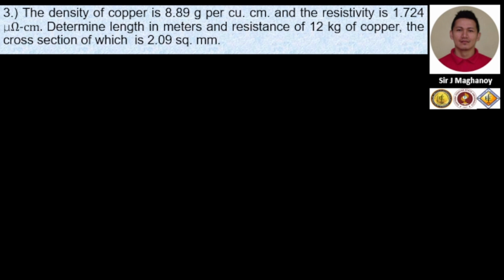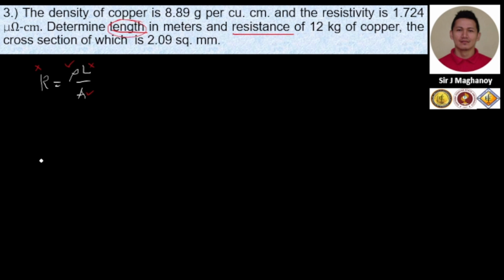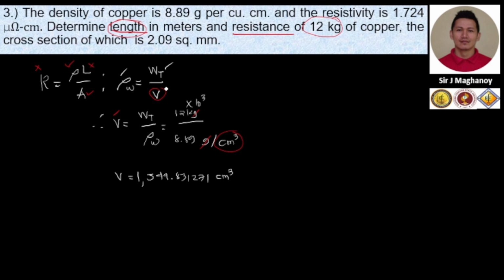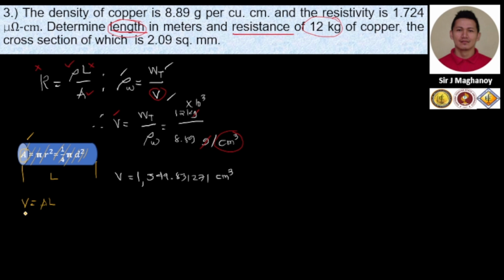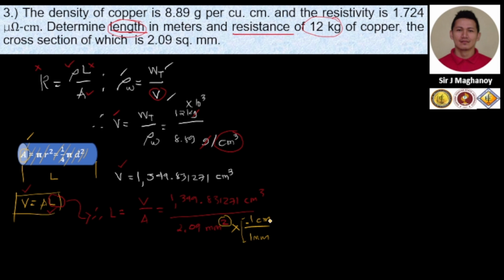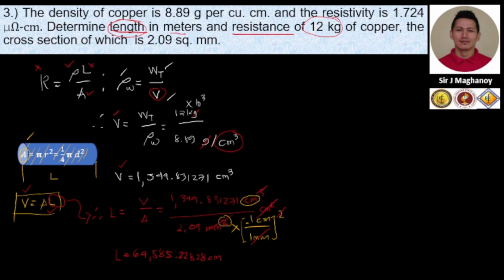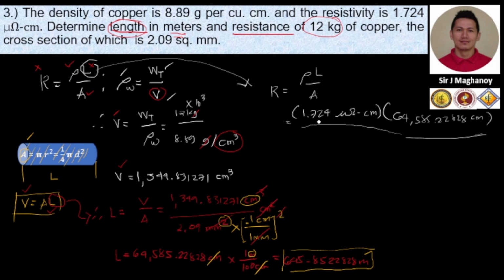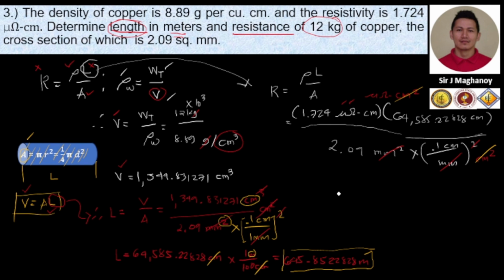Electric Circuits/Resistance (Part 2) 3 of 10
3.) The density of copper is 8.89 g per cu. cm. and the resistivity is 1.724 micro-ohm-cm. Determine length in meters and resistance of 12 kg of copper, a cross-section of which is 2.09 sq. mm.